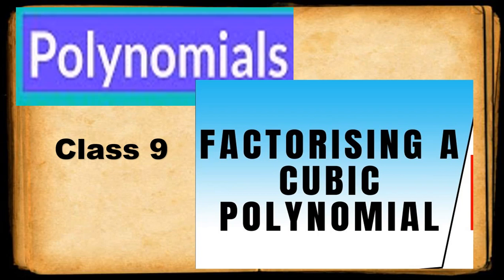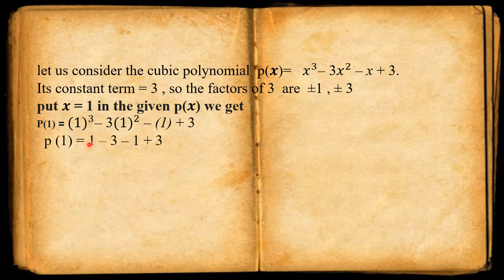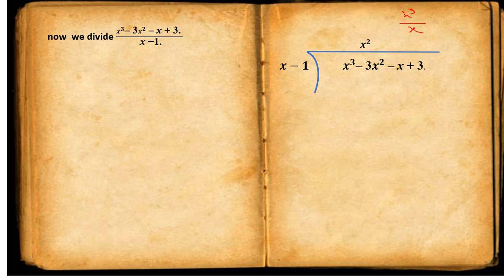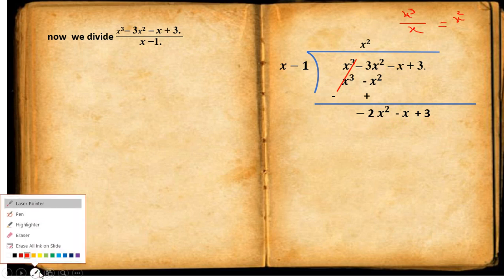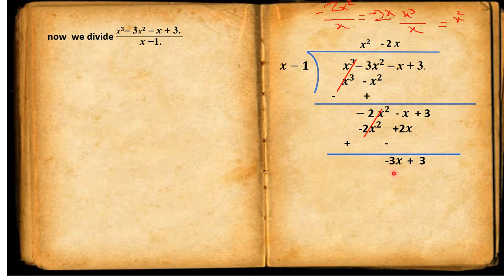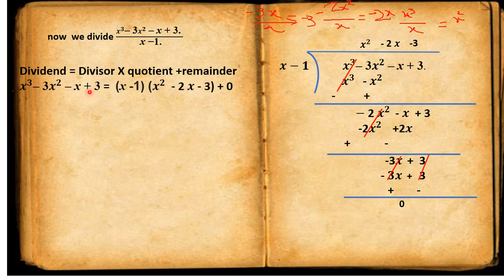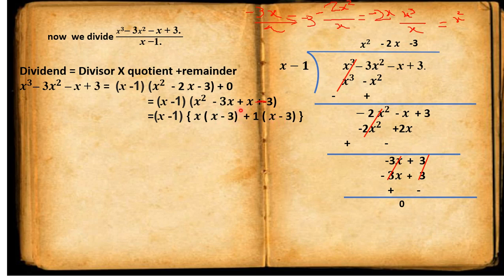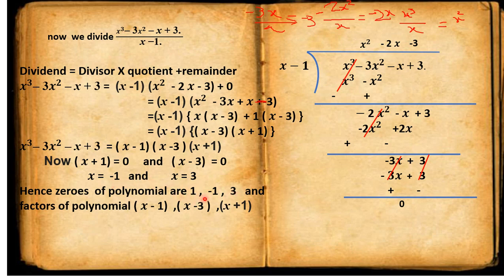IX//DIVISION OF POLYNOMIALS// using FACTORISATION //PART 4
NCERT//MATHEMATICS//IX //DIVISION OF POLYNOMIALS// POLYNOMIALS